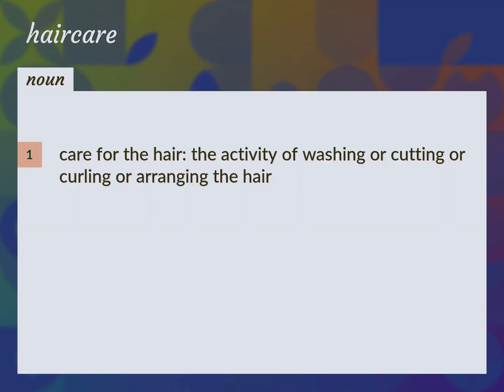Haircare | meaning of Haircare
What is HAIRCARE meaning?